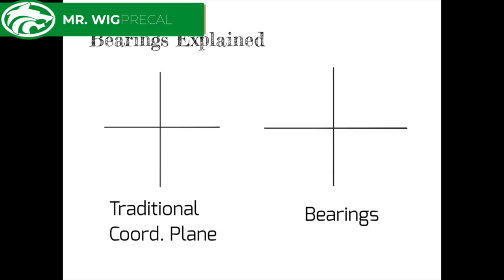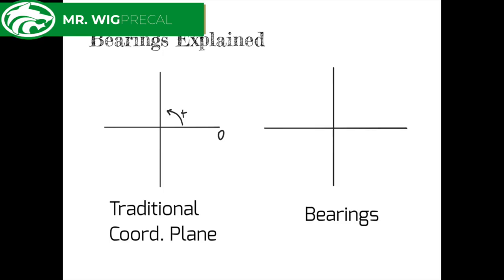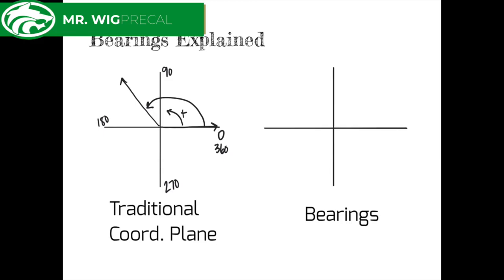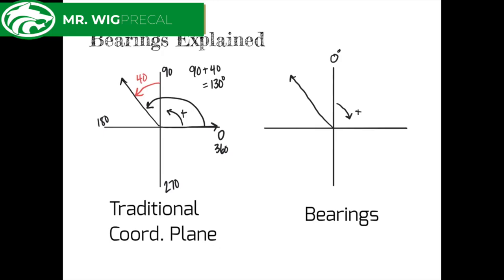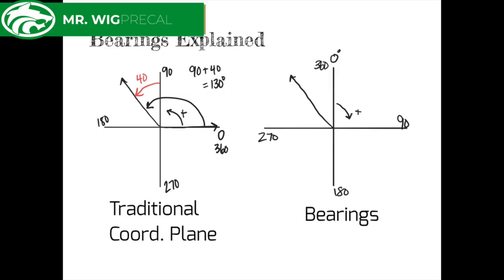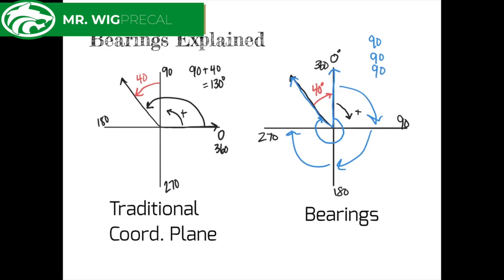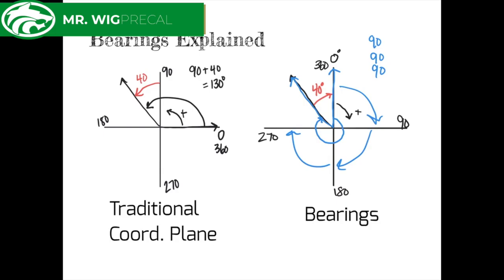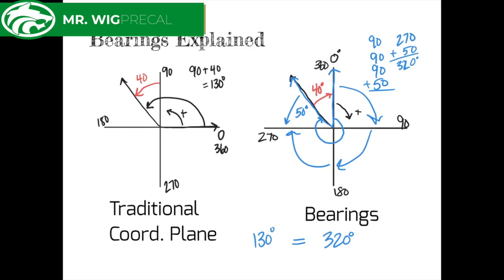Angle Bearings Explained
We discuss the difference betwen angles in the traditional coordinate plane and angles given in bearings.